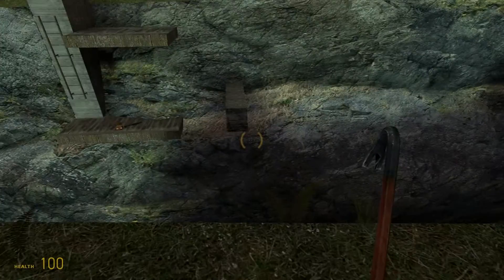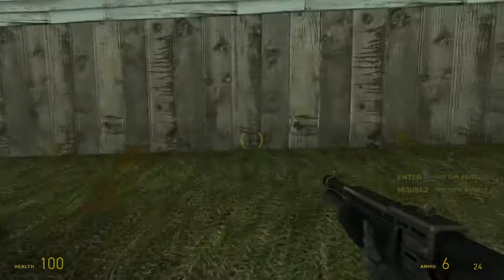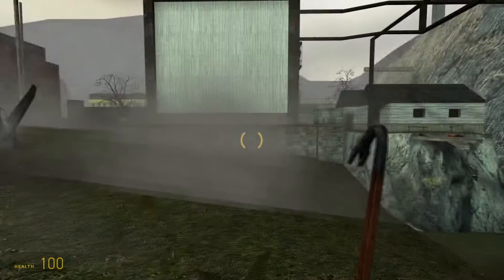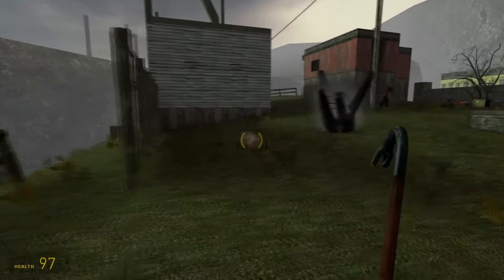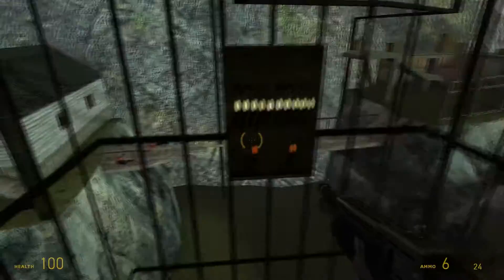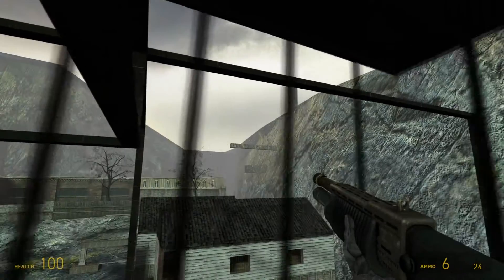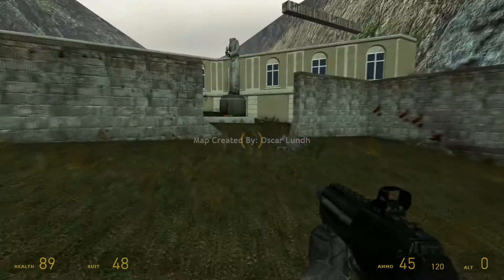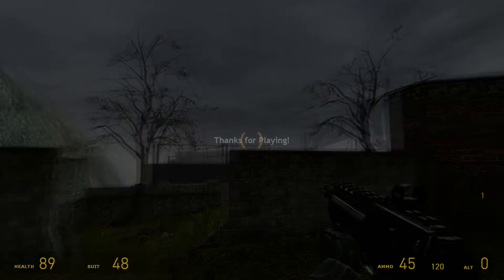Urby plays - Cliff Cottage for Half-Life 2 Episode 2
Urby plays the custom map Cliff Cottage for Half-Life 2 Episode 2.

This map and many others can be downloaded from Run Think Shoot Live